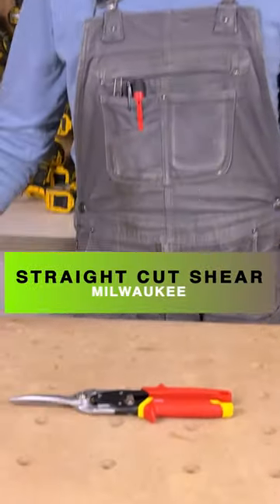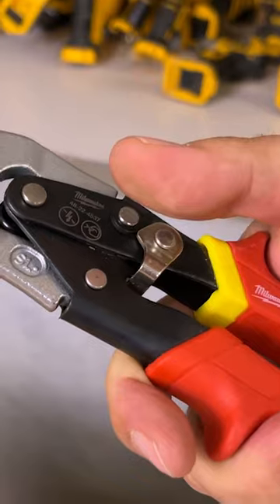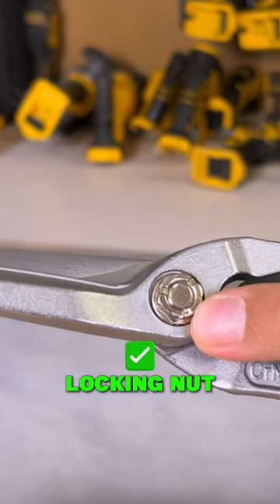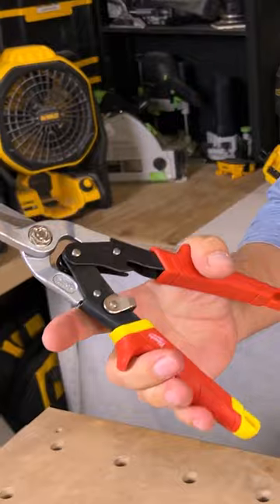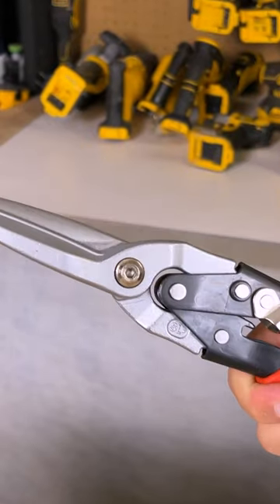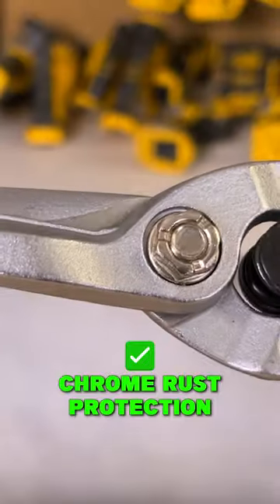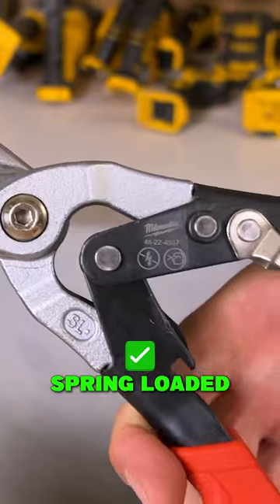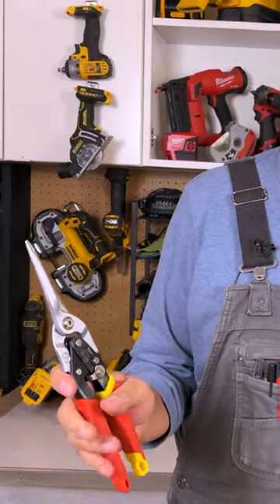MILWAUKEE Snips 48 22 4530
Brad reviews the MILWAUKEE Snips 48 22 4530